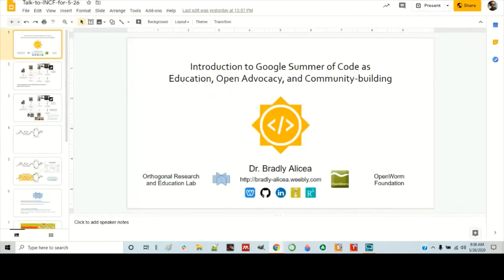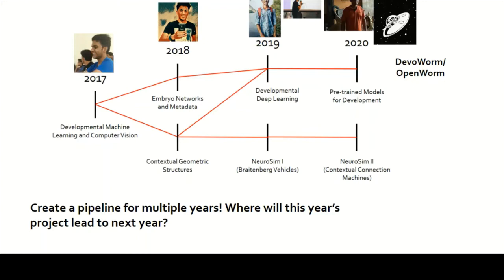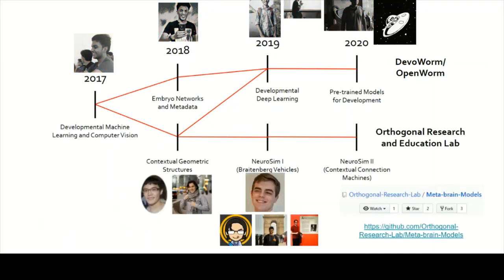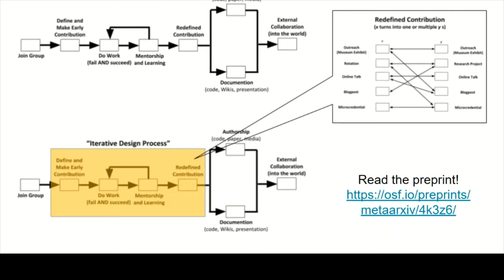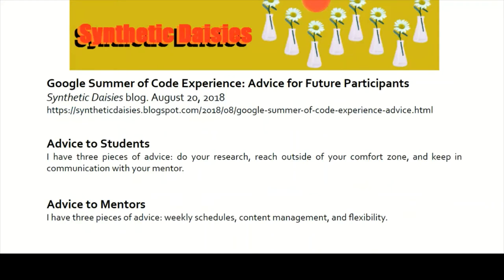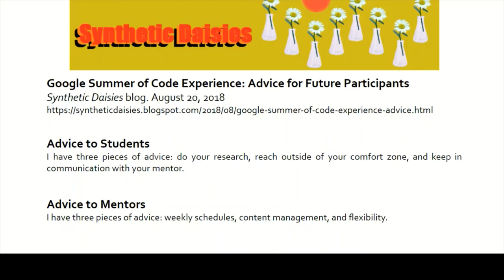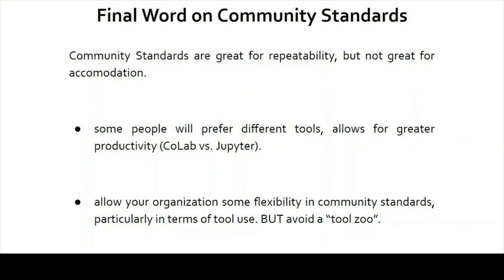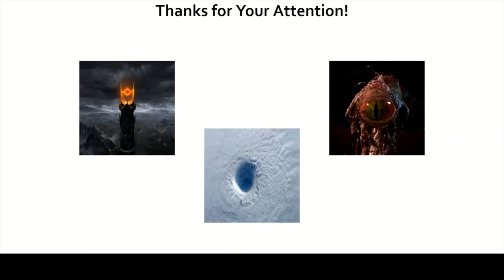How has the Google Summer of Code (through INCF sponsorship) helped our organization?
Presentation for INCF-associated GSoC mentors and mentees.